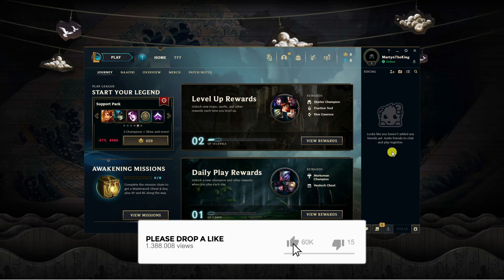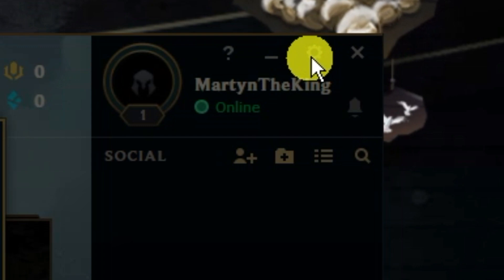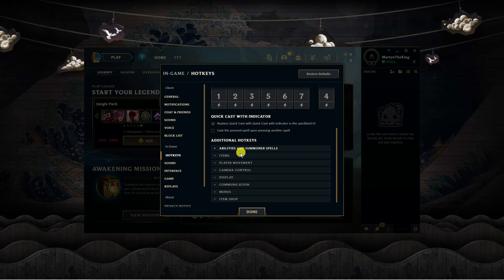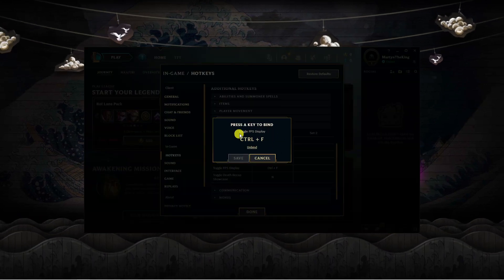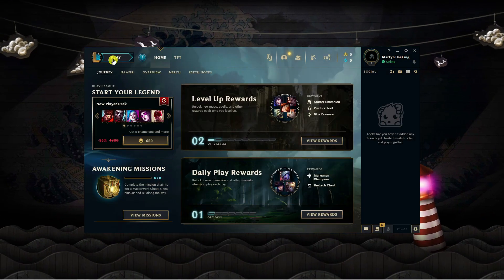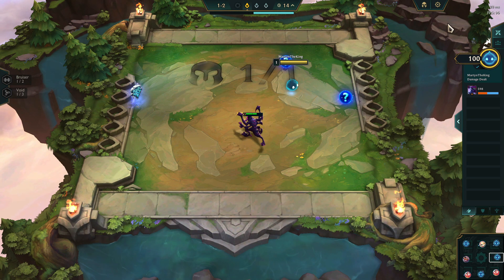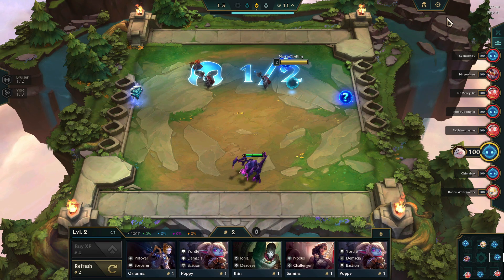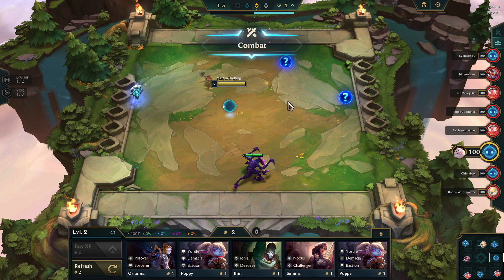How To Show Ping And FPS In League Of Legends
Learn how to display your ping and FPS in League of Legends for optimal performance! In this video, we'll guide you through enabling these essential indicators. Discover the significance of ping and FPS, and how they impact your gameplay. We'll show you different methods, including in-game settings and third-party software, to enable the display. Plus, gain valuable tips on interpreting the values and troubleshooting performance issues. Don't let technical hurdles hold you back - unlock the full potential of your League of Legends experience now!

Switch to "Advanced" mode for personalized advice based on your channel data. Happy gaming!

 ✨Recommended VPN: ✨

Thanks!